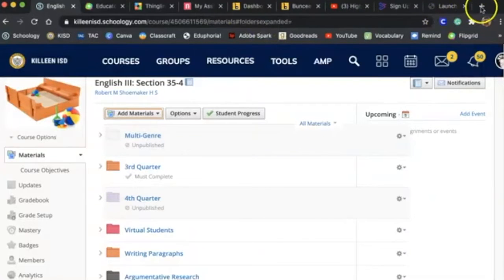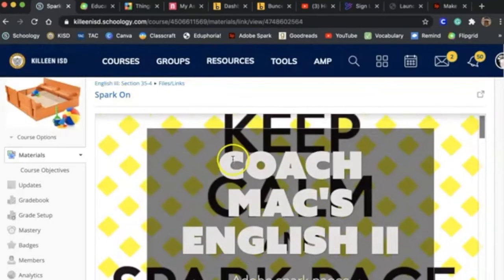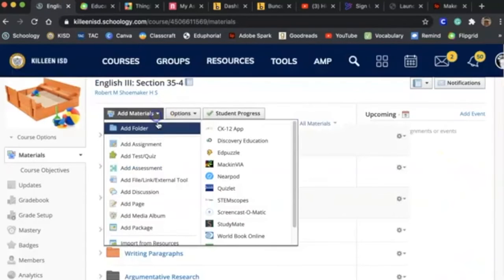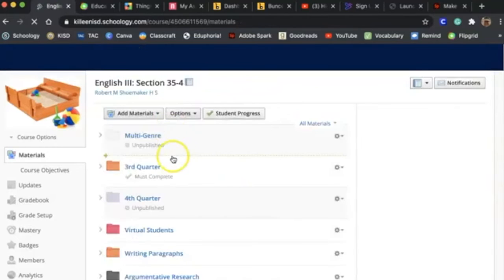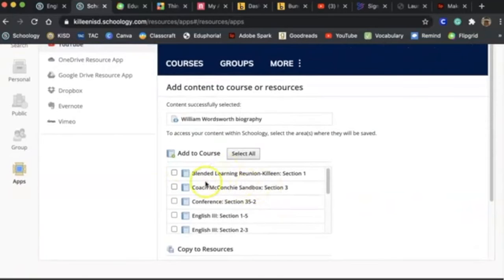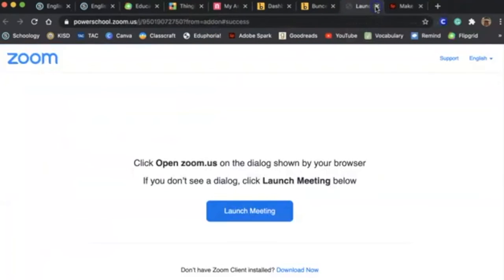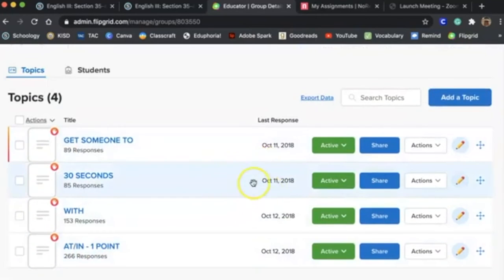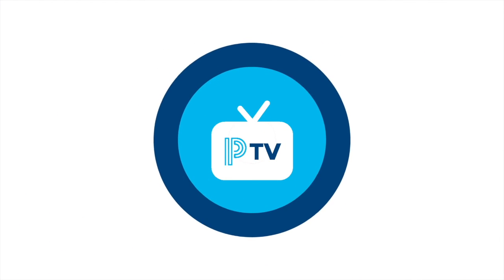Jerilyn McConchie explains how useful Schoology can be with other 3rd party programs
Jerilyn McConchie, a Teacher at Killeen Independent School District, explains how useful Schoology can be with other 3rd party programs and presentations.